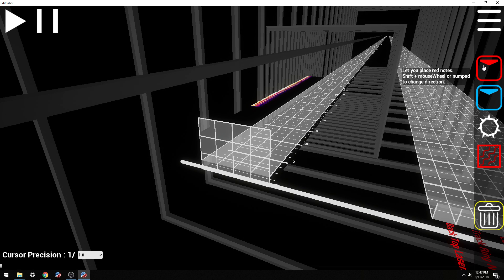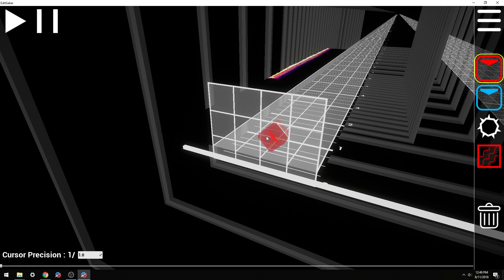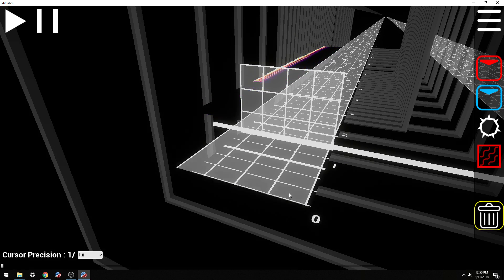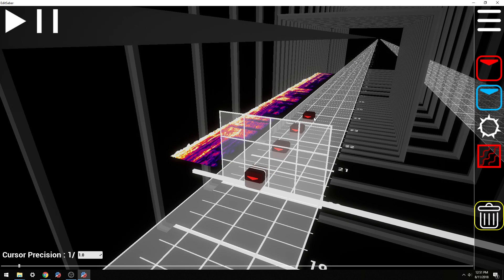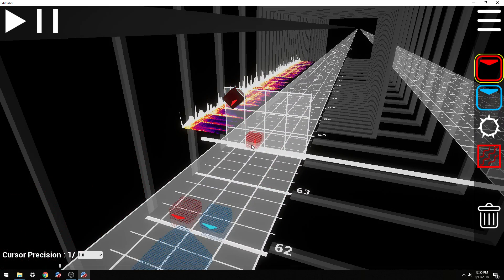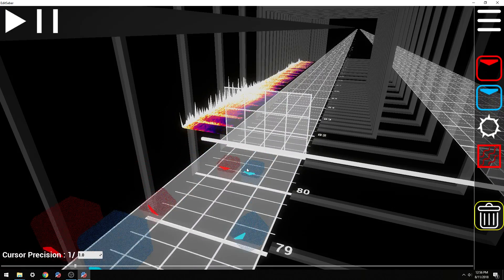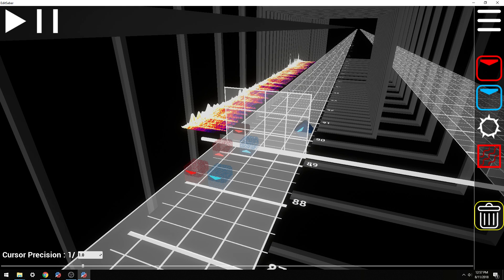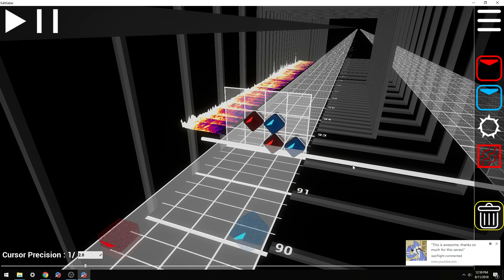Beat Saber Mapping Tutorial 2018 | Edit Saber #2: The Basics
The second tutorial helps you understand the basics of the editor and placing notes to the song. The main takeaway I want to emphasize from this video is to playtest your maps. Find what feels good as far as movements go and make notes that fit well with the song to make it an enjoyable experience.